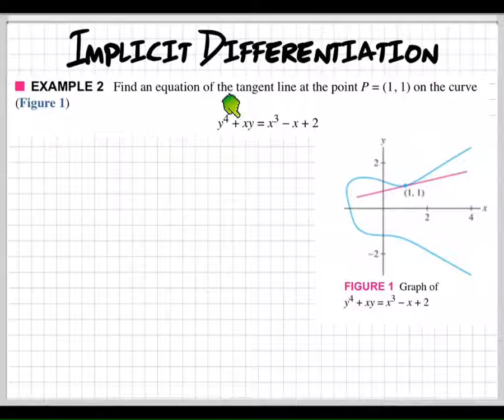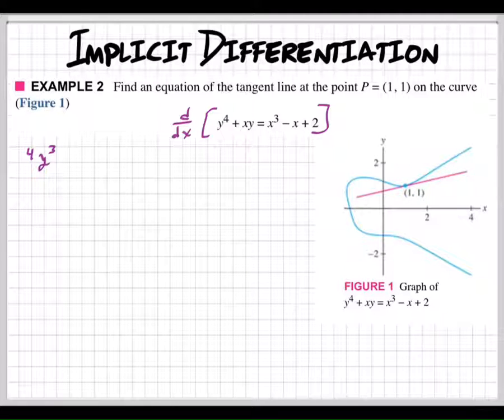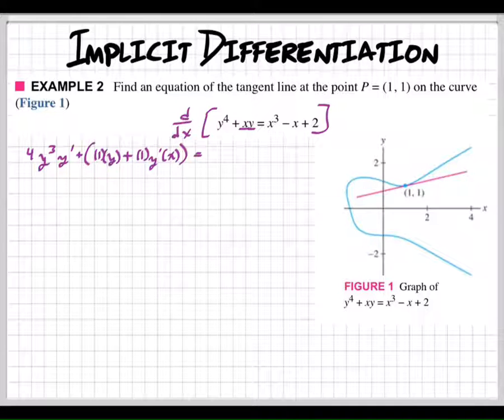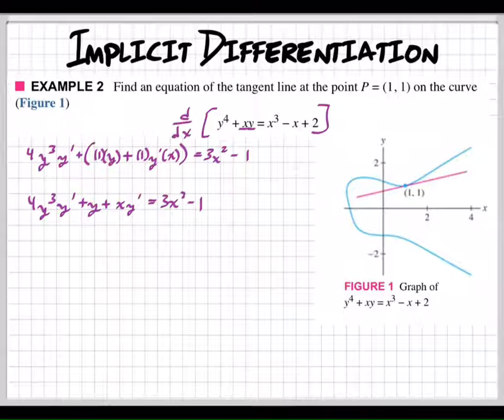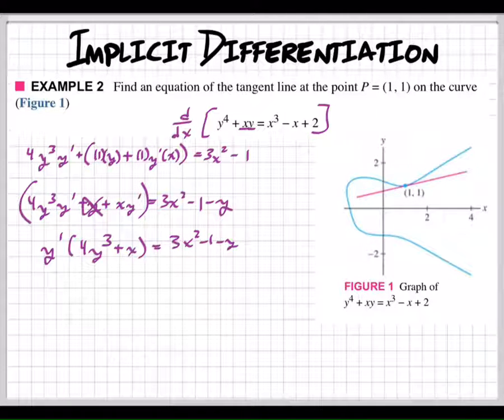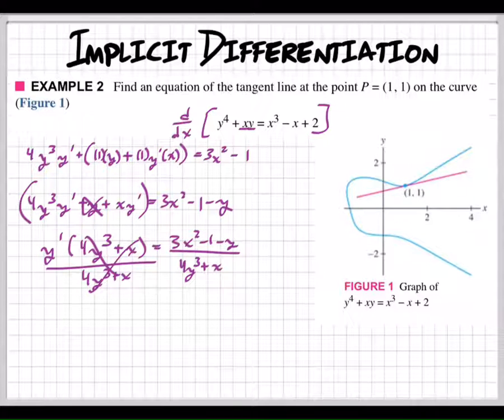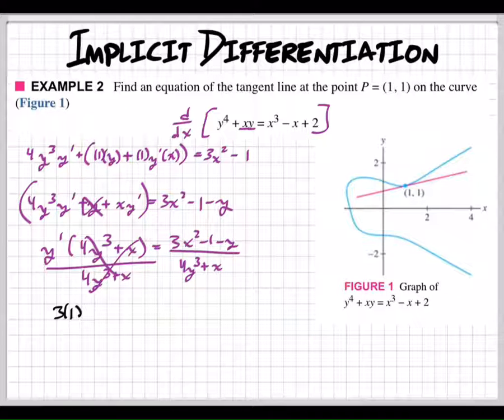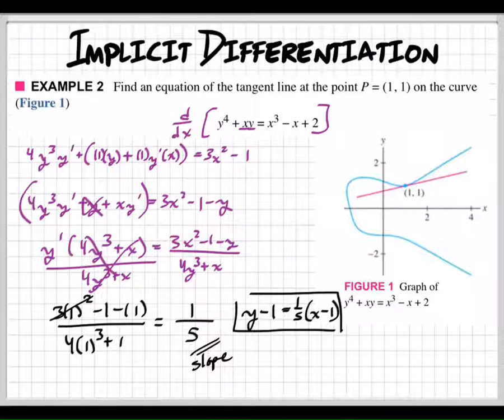Implicit Differentiation 3.10 Ex2 Roqawski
How do you implicitly derive?